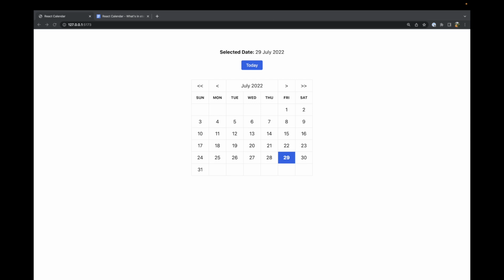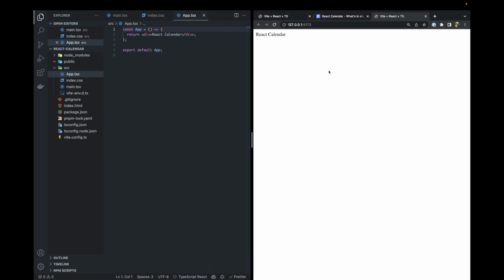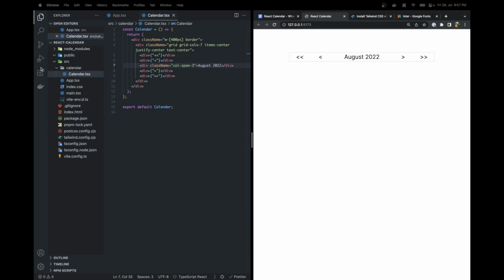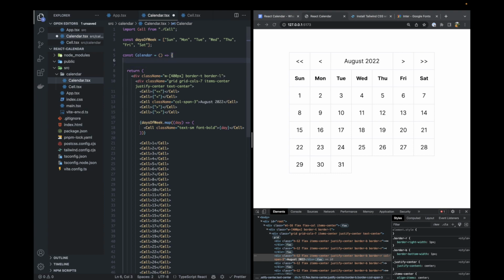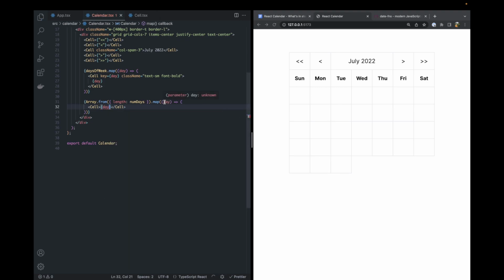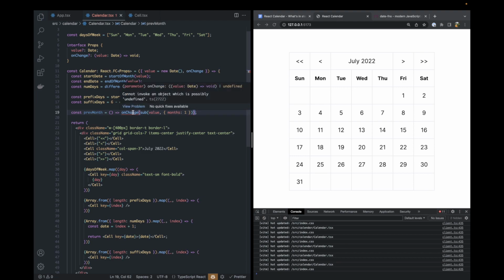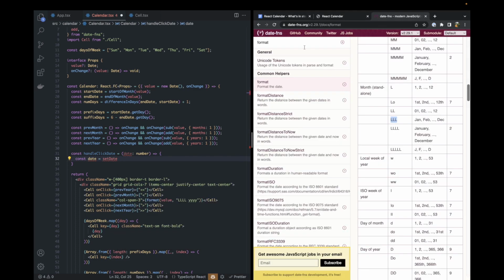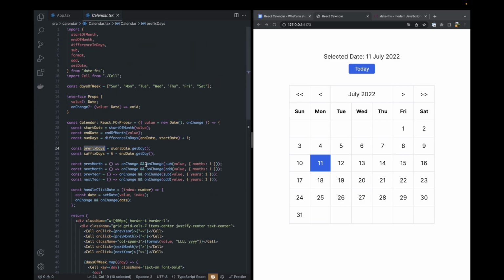Building a Calendar from Scratch in React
Just got a great coding walkthrough/tutorial idea and just had to get working on it immediately. Hope you folks enjoy the presentation!

In this video, we're going to be building a Calendar from scratch using React + Typescript.

I've made use of Vite for frontend tooling, React + Typescript as my framework of choice, TailwindCSS for styling and to help out with some date math, the amazing date-fns library.

If you have any suggestions or further developments on this app, please share them in the comments below.

TIMESTAMPS
00:00:04 Introduction
00:00:38 Demo
00:01:28 Frameworks/Tools Used
00:04:15 What can you learn from this tutorial?
00:06:55 Initial Project Setup
00:12:32 Building the Calendar Component
00:17:50 Building the Cell Component
00:26:15 Implementing State and Date Manipulations
00:37:06 Adding Empty Cells for Prev/Next Months
00:42:52 Implementing Logic for Prev/Next Month/Year
00:50:42 Displaying the Current Date from State
00:51:58 Set `selectedDate` on clicking a Date Cell
00:54:58 Implementing a "Today" Button to Set Current Date
00:58:08 Adding Styles for Selected Date Cell
01:00:56 Outro